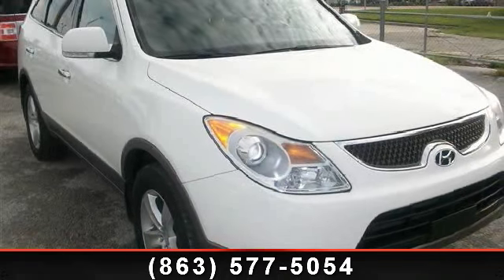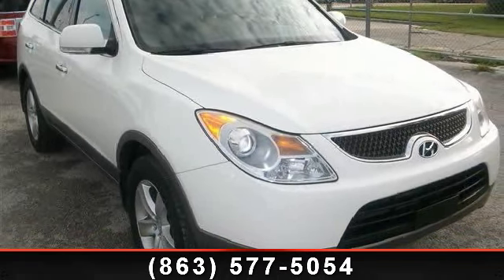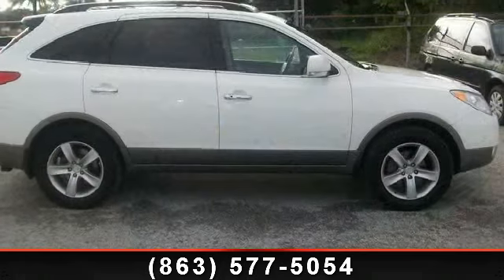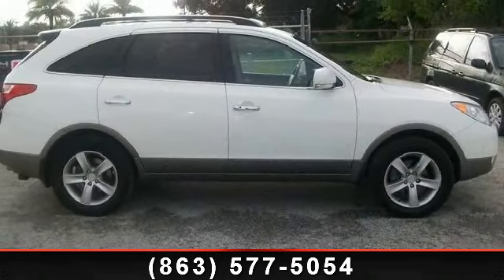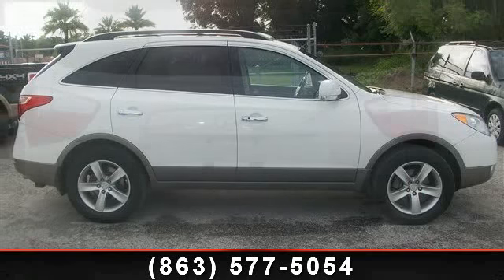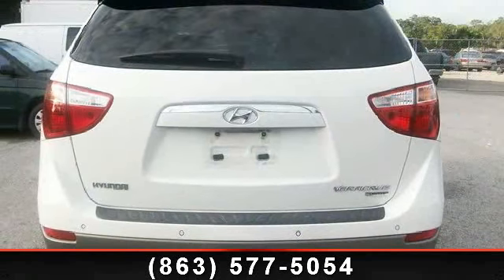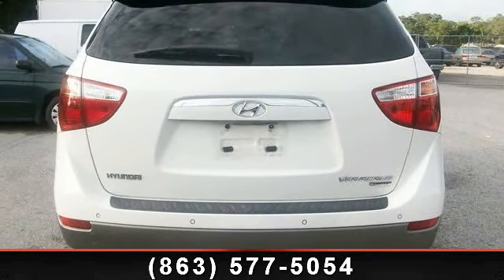2009 Hyundai Veracruz - Lakeland Automall - Lakeland, FL 33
Lakeland AutoMall is very proud to offer this good-looking 2009 Hyundai Veracruz. It has plenty of passenger space and a hatch area with cargo room galore. This Veracruz is nicely equipped with features such as Leather, ***FREE FIRST YEAR MAINTENANCE***, 7-Passenger Seating w/3rd Row, 8-Way Power Driver Seat, ABS brakes, Cruise Control w/Steering-Wheel-Mounted Controls, Dual front impact airbags, Dual front side impact airbags, Dual-Zone Automatic Temperature Control, Fully automatic headlights, Heated Front Bucket Seats, Keyless Entry System w/Alarm, Leather Seating Surfaces, Memory seat, Overhead airbag, Power door mirrors, Power moonroof, Power Tailgate, Power windows, Power Windows  and  Door/Tailgate Locks, Radio: Infinity (R) AM/FM/XM/6-CD/MP3 Audio System, and Remote keyless entry. Prices do not include tax, tag, title and dealer fee of $595, with approved credit.